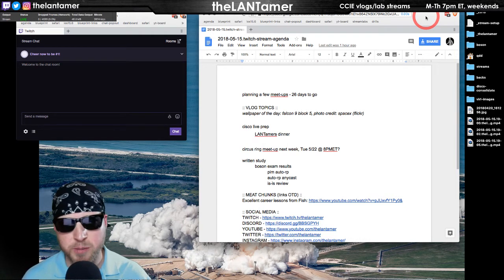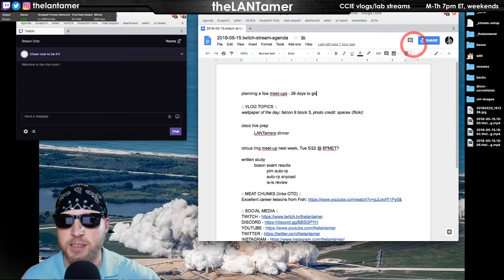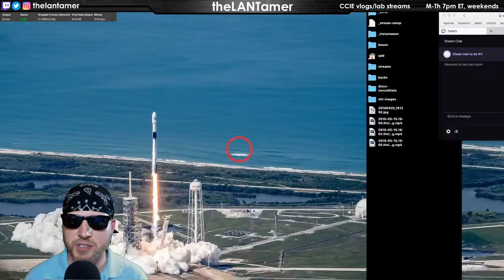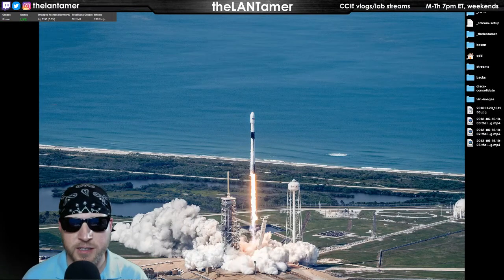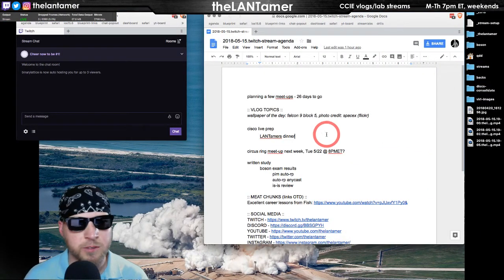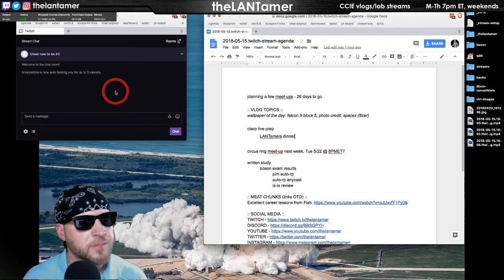day 199 - planning a few meet-ups - 26 days to go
:: VLOG TOPICS ::
wallpaper of the day: falcon 9 block 5, photo credit: spacex (flickr)
circus ring meet-up next week, Tue 5/22 @ 8PMET?
cisco live prep
LANTamers dinner

written study
 boson exam results
  pim auto-rp
  auto-rp anycast
  is-is review